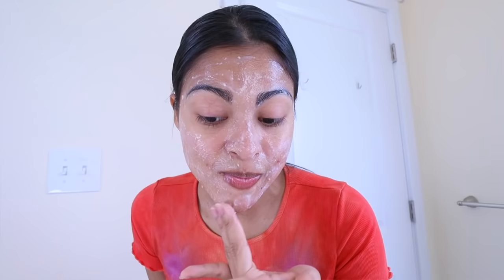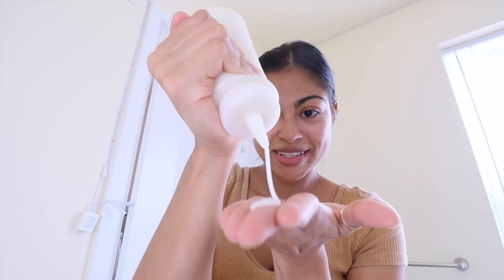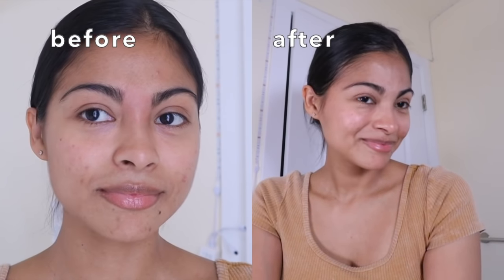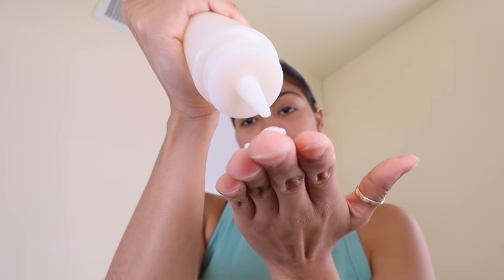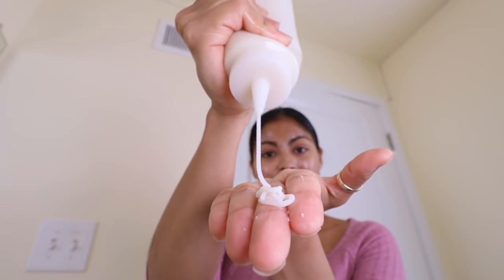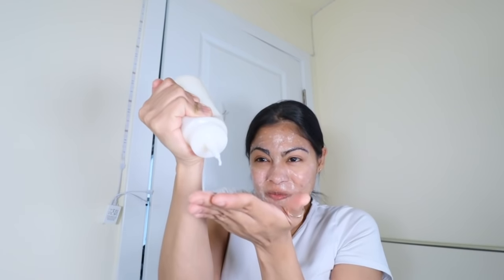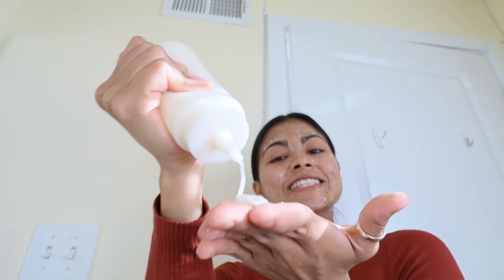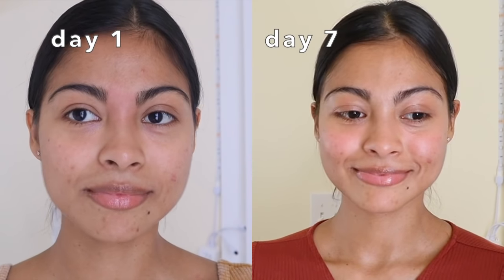I tried A MAGICAL RICE MASK for 7 days & MY SKIN GOT BRIGHTER! *before & after results*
I tried A MAGICAL KOREAN RICE MASK for 7 days & THIS HAPPENED! before & after results. This is my 7 day glass skin challenge so I tried a Korean rice face mask for a week to see if I can accomplish glass skin only using rice. In this video you'll see how to make this rice face mask, how to apply rice face mask and my before and after results at the end of the 7 days. I hope you enjoy it ❤️

Instagram ➻ @dorocubillo

Pura Vida! 😘🇨🇷